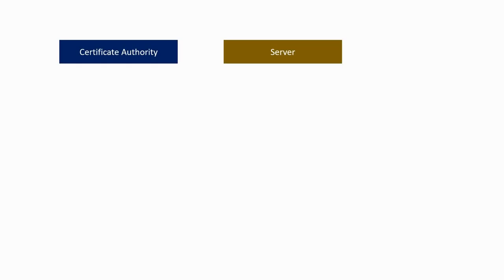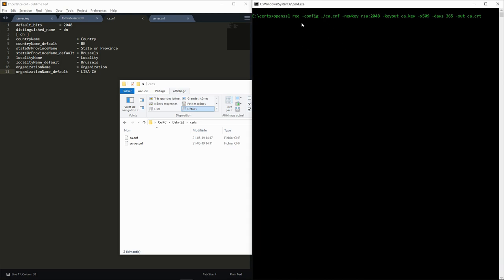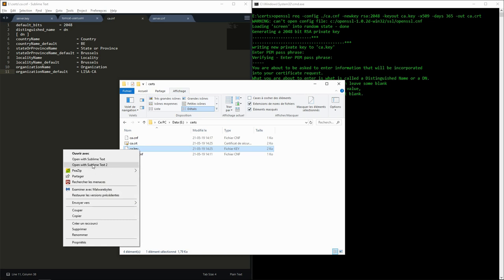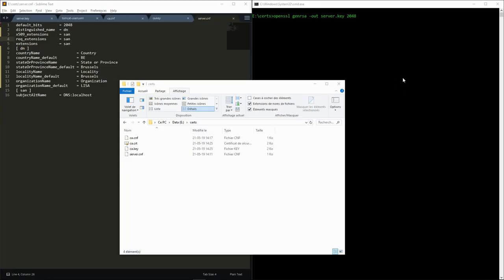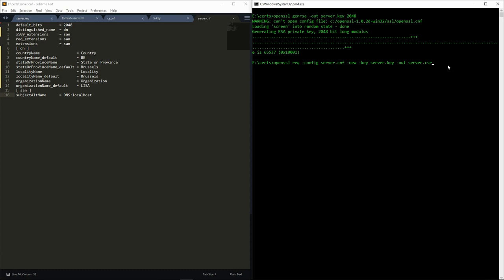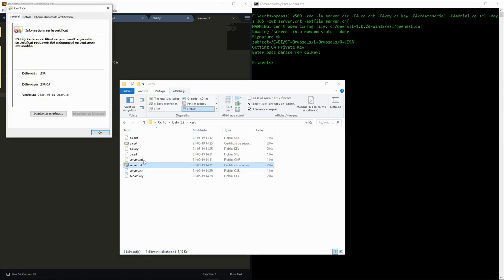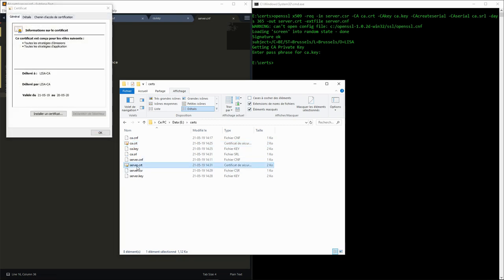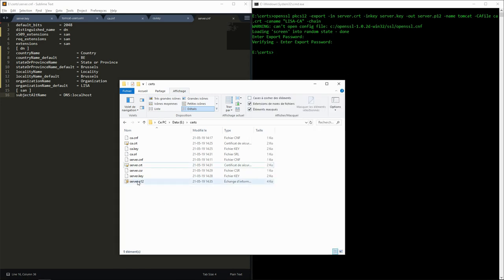Creating certificates with OpenSSL | Security 6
Generating keys & certificates for the Certificate Authority & the server using OpenSSL.